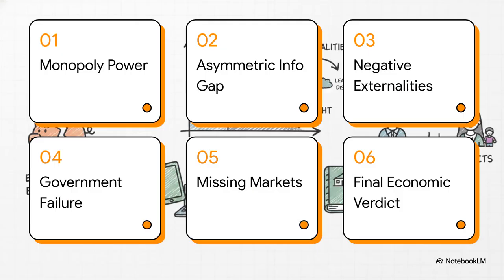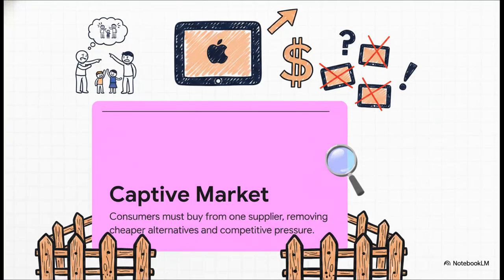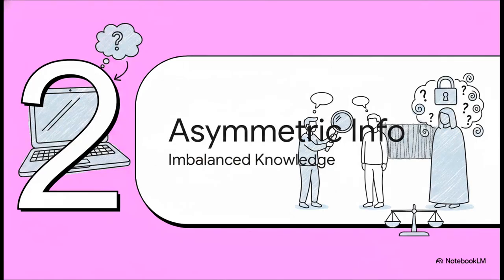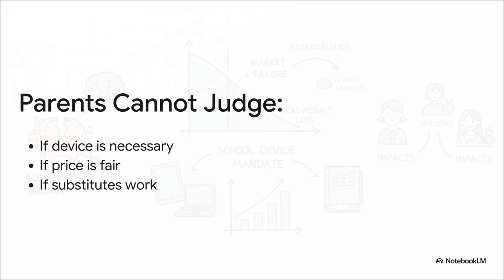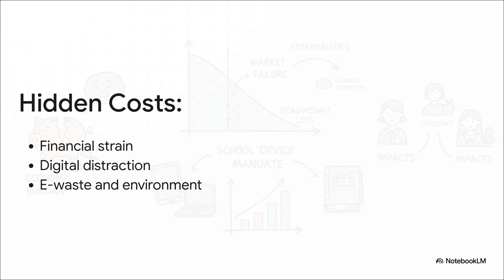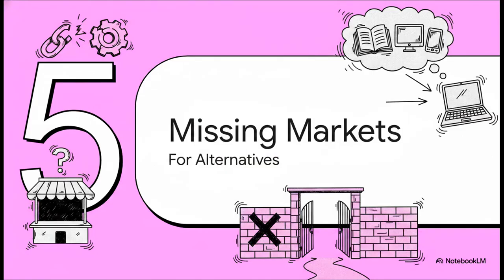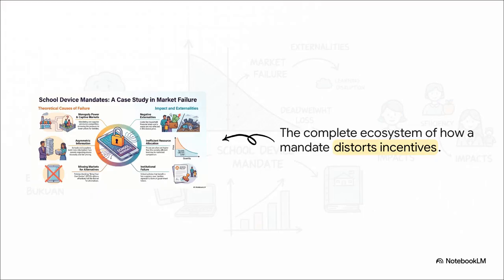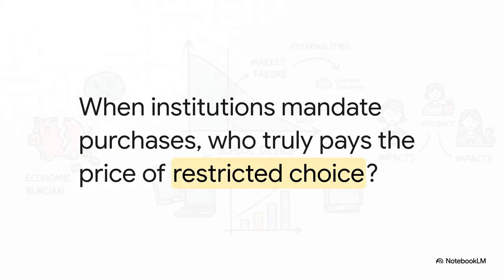School Device Mandates: A Case Study in Market Failure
This video examines how mandatory school device programmes can be classified as a form of market failure. By forcing families to purchase specific technology from a single vendor, schools create a captive market that eliminates healthy competition and leads to inflated pricing. This system is further compromised by asymmetric information, where educational institutions possess more knowledge regarding the necessity and fair value of these tools than the parents. Furthermore, these policies generate negative externalities, such as environmental waste and significant financial pressure on households, which are not accounted for in the initial cost. Ultimately, the source argues that blocking alternative options results in an inefficient allocation of resources and represents a clear instance of institutional failure.